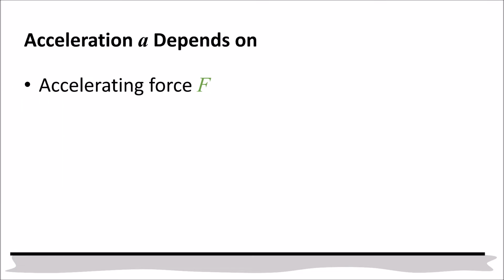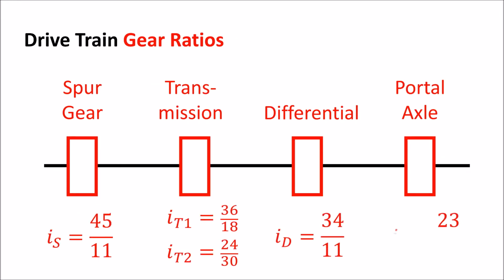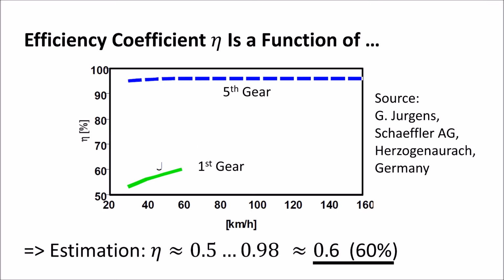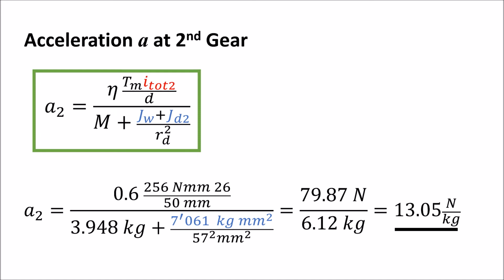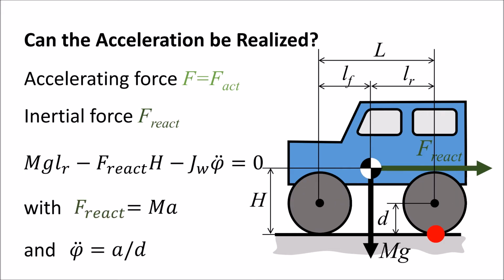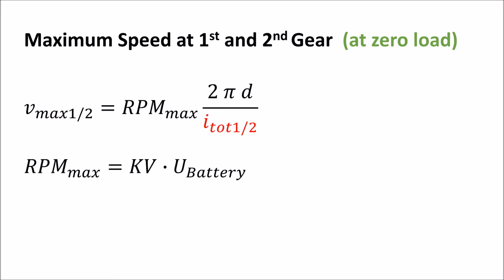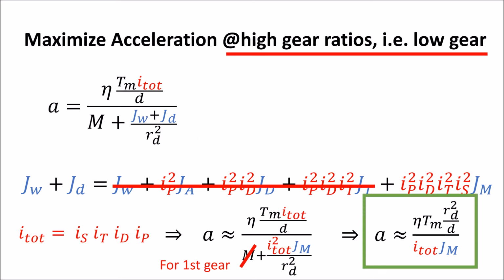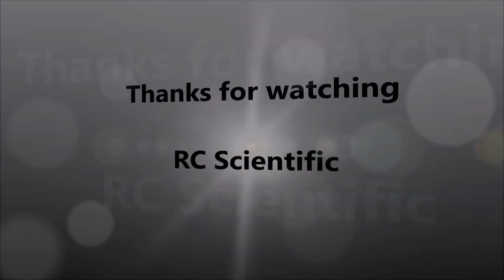DRIVE TRAIN insights and ACCELERATION capability of a TRAXXAS RC car model chassis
This is a movie that gives insights into gear ratios and moments of inertia of the drive train of a Traxxas TRX-4 chassis. It derives a mathematical model of acceleration and speed that fits well to observations made in real settings. The mathematical model has been used to show, how acceleration can be increased by changing mass of the car, motor torque, moments of inertia of wheels, drive train properties, wheel diameter, overall gear ratio etc. Although this project is based on the TRX-4, which is only a crawler, the methods can be easily translated to any RC car type such as bashers or racers.